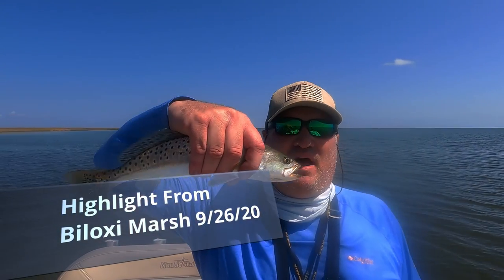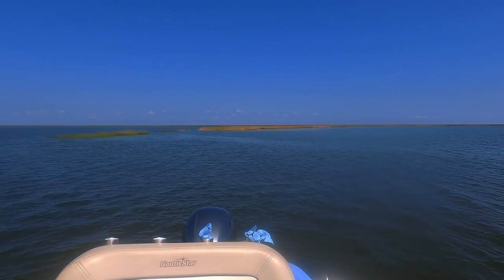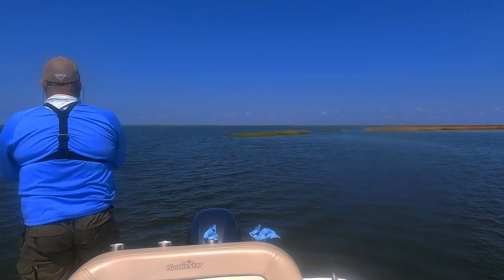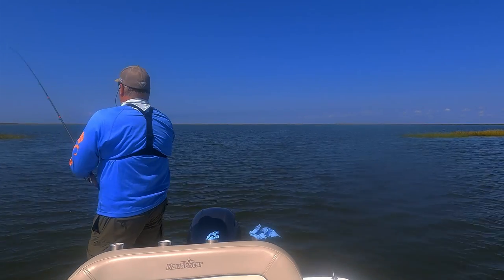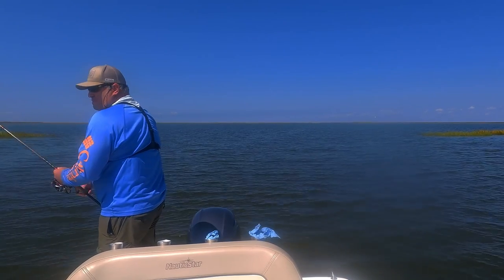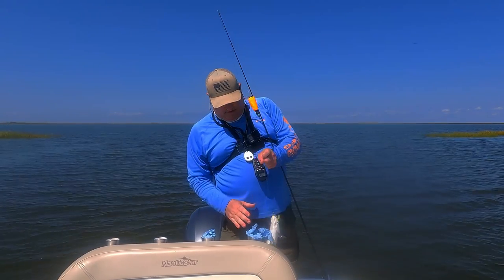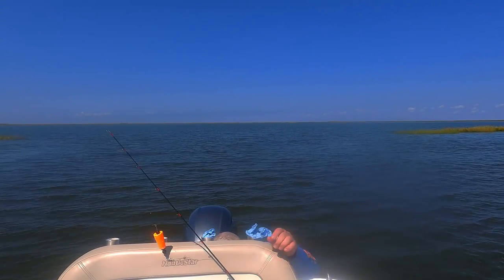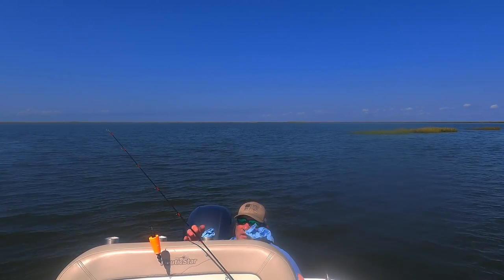Biloxi Marsh Trip Highlight September 2020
Just a little highlight from Biloxi Marsh  Fall 2020